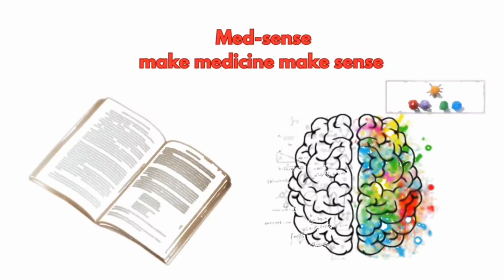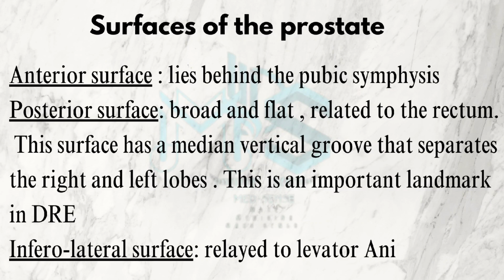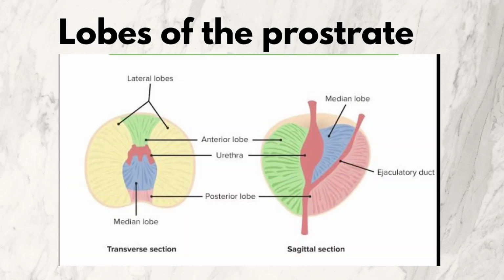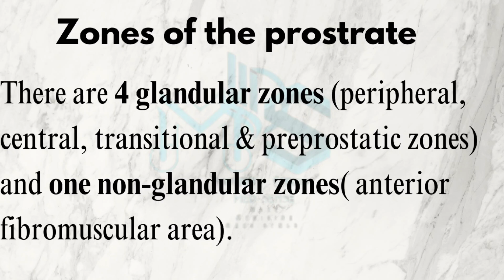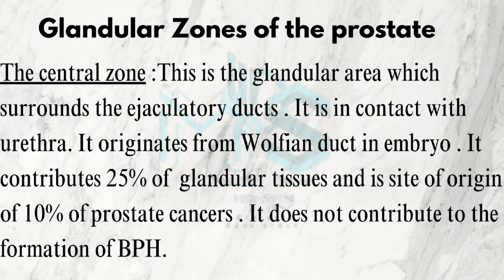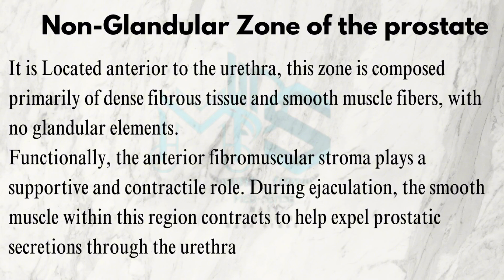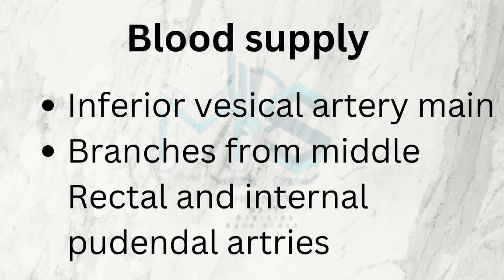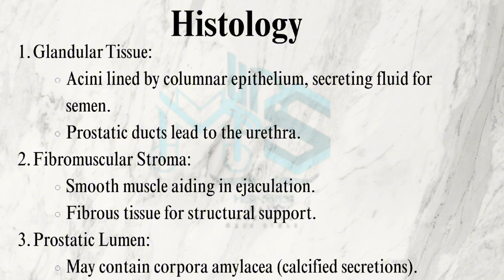ANATOMY OF PROSTATE FULLY EXPLAINED!!!!!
What is the prostate and why is it so important?
In this video, we break down everything you need to know about the prostate gland — from its anatomy and function to common conditions like BPH (benign prostatic hyperplasia), prostatitis, and prostate cancer. Whether you're a student, a healthcare professional, or just curious about men's health, this video gives you a clear, medically accurate overview in simple terms.